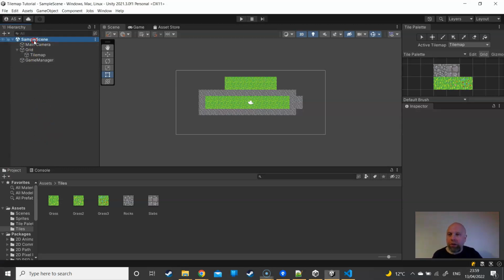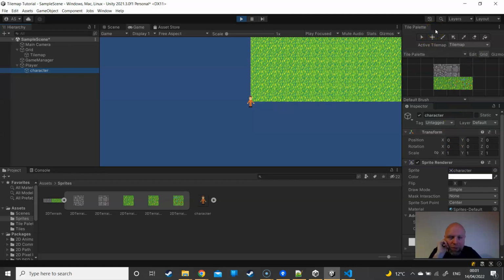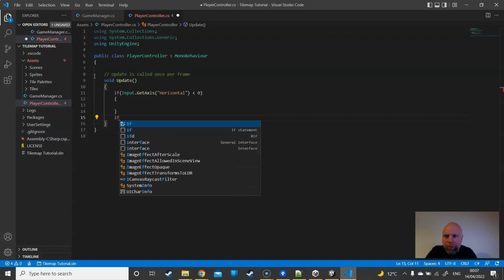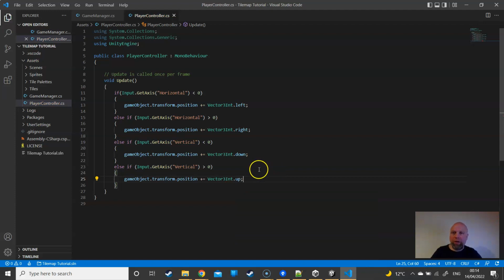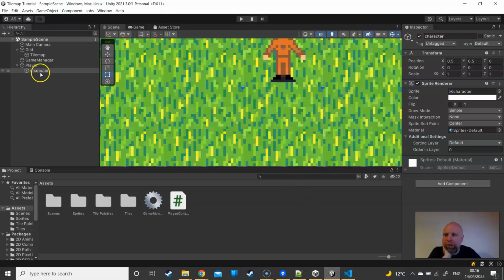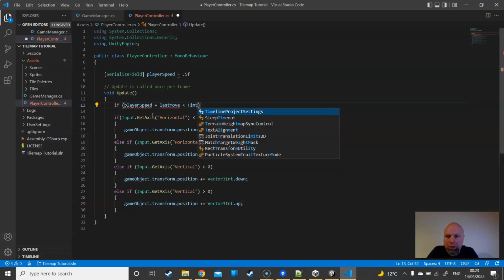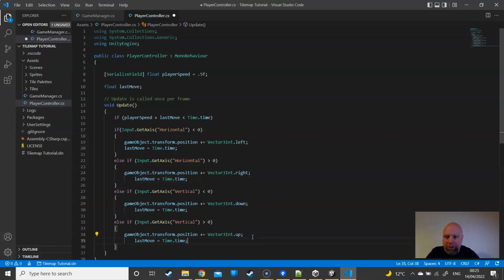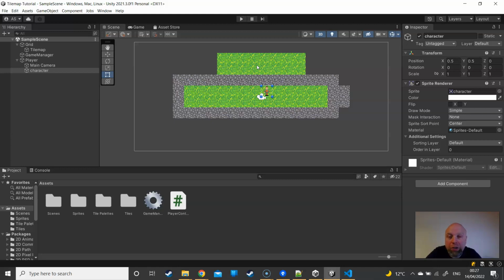Unity Tilemap Tutorial 4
This is the fourth part of the Unity tilemap tutorial series.

Covers:
Adding a character
Tilebased movement